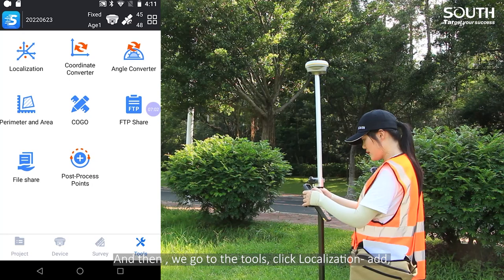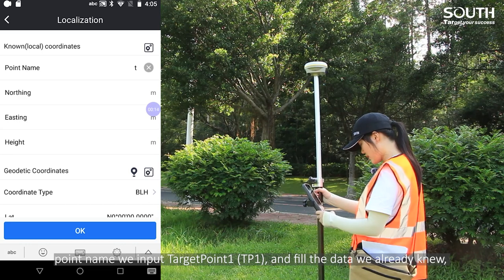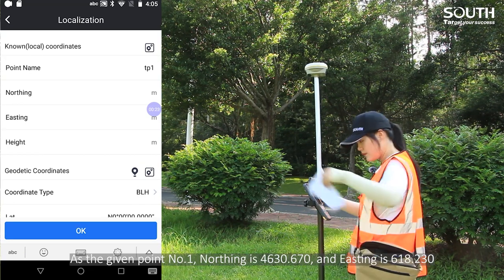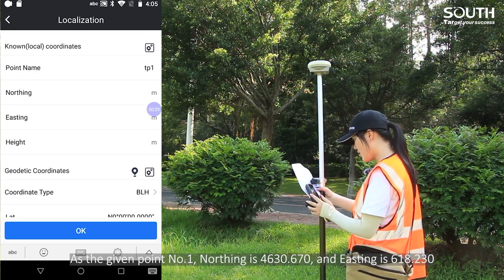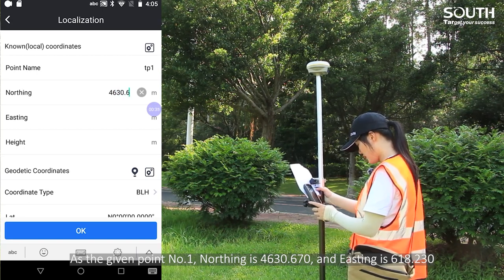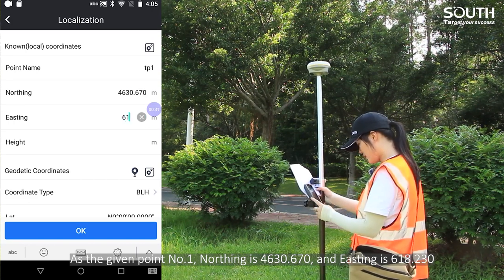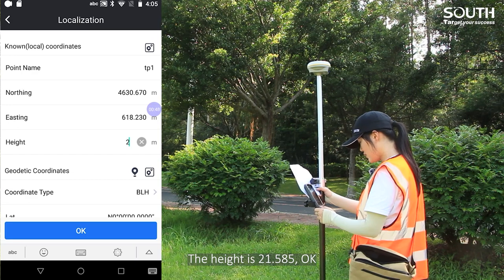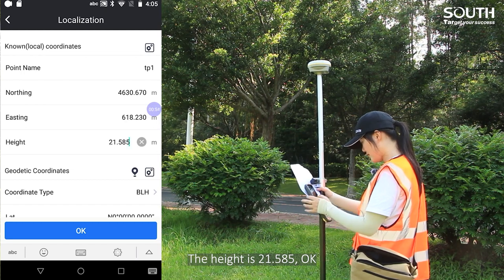How to do a Localization？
Four steps to finish a simple case of 4 parameters.